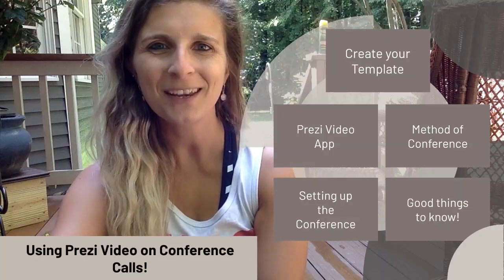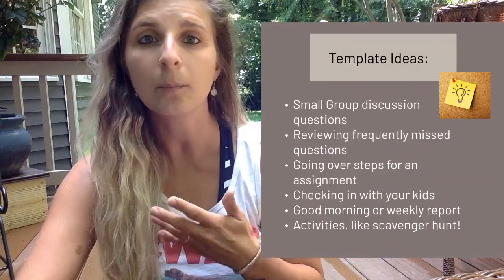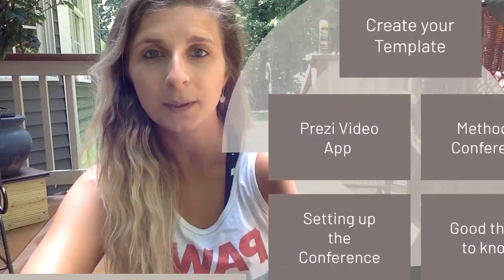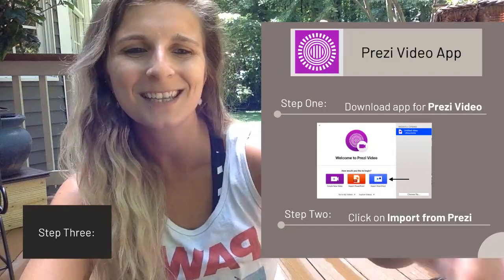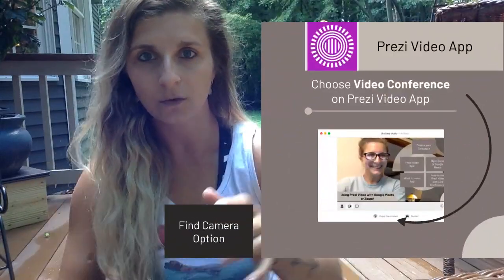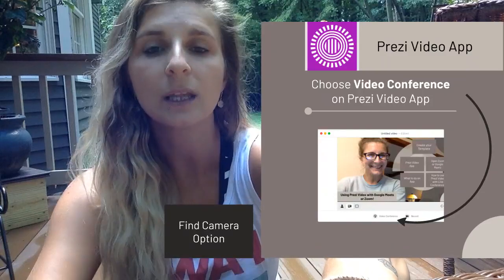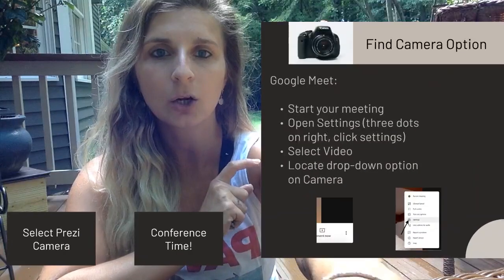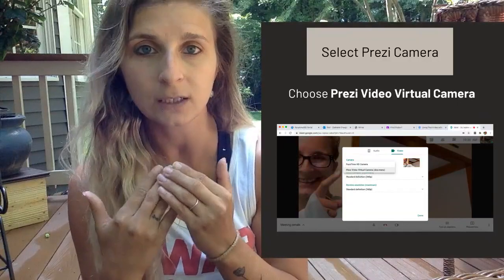How to use Prezi Video in virtual meetings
Learn how to incorporate Prezi Video into your live, virtual meetings! It's easier than you think and can be so helpful when conferencing with your kiddos.

In this video, teacher Gabrielle Creagh walks through how to set up Prezi Video and present your content in both Google Meet and Zoom. See each step in the process - from downloading the Prezi Video app, choosing the template or presentation you want to present, and connecting to your video conferencing tool.

This video was created with Prezi Video, a video editing tool that puts you right alongside your content.

Timestamps:
0:00 Intro
0:31 Prezi template ideas
1:37 Prezi Video app
2:28 Select conferencing method
3:49 Setting up the conference
7:37 Conferencing tips